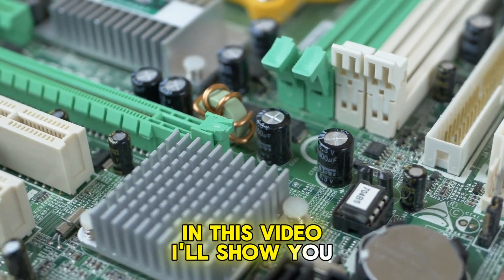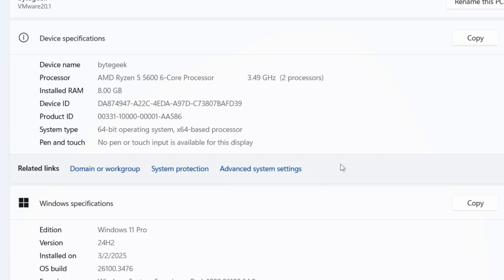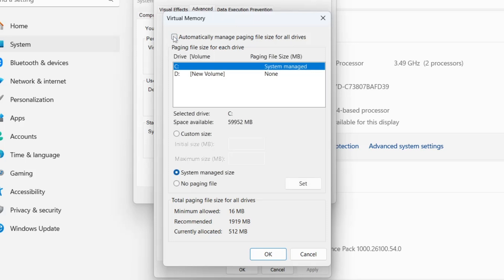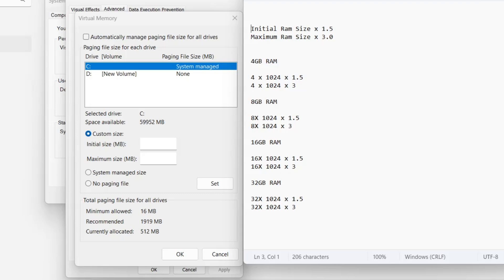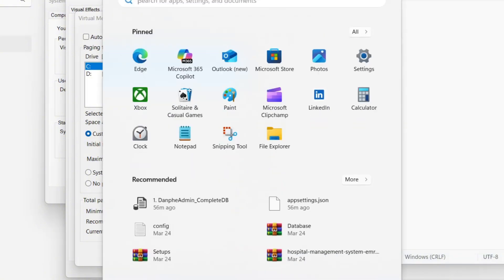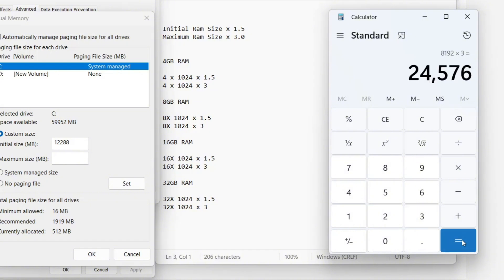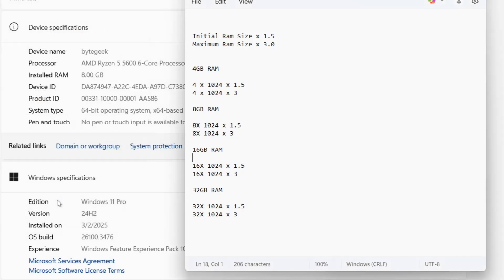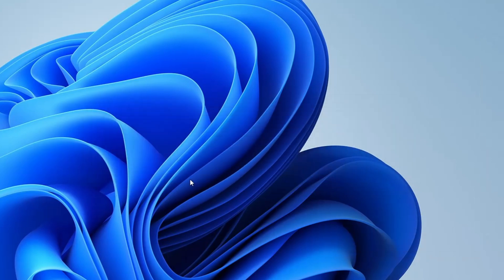Fix High Memory Usage - Increase Virtual RAM in Windows 11/10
Is your PC running slow, lagging in games, or struggling with high memory usage? Don't worry! In this tutorial, I'll show you how to increase your RAM using virtual memory in Windows 10 and 11. This simple tweak can help speed up your computer without upgrading your hardware!

🔹 What You'll Learn in This Video:
✅ How to check your installed RAM
✅ How to increase virtual RAM (paging file)
✅ The best settings for smooth performance
✅ How this trick improves gaming & multitasking
✅ Step-by-step guide to optimizing Windows performance

🔸 Gamers experiencing FPS drops and stutters
🔸 Video editors & designers working with large files
🔸 Anyone facing slow performance due to low RAM

Don't let a slow PC hold you back! Follow this guide and unlock faster speed, smoother performance, and improved multitasking!

Let me know how much your PC improved after this tweak! 🚀💻